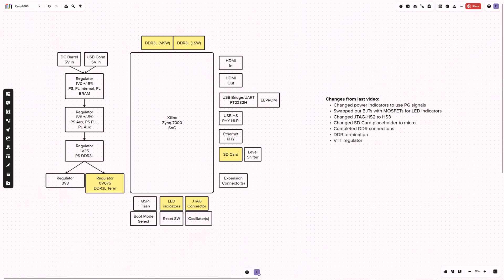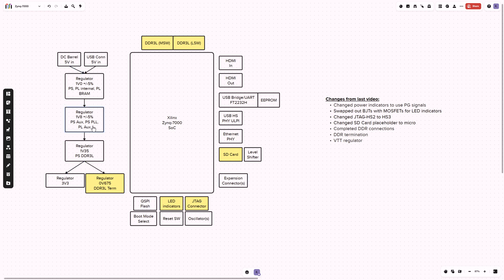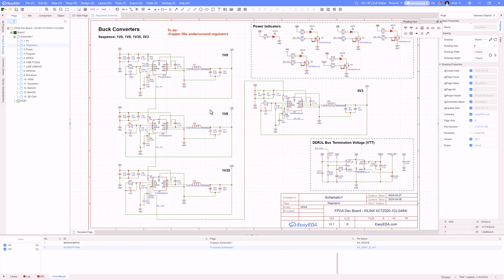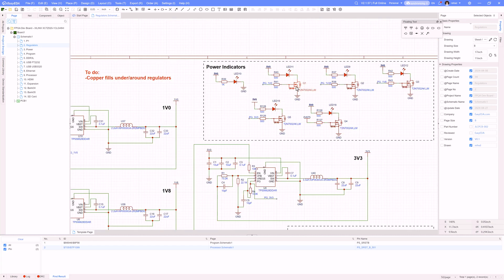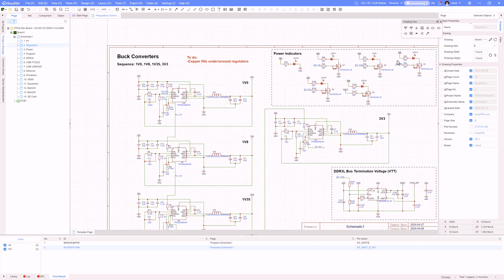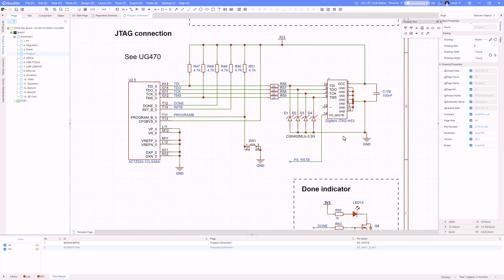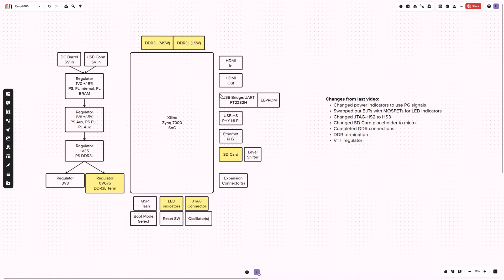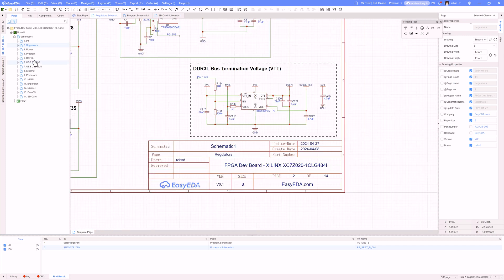Zynq-7000 PCB Build - Part 4 - DDR